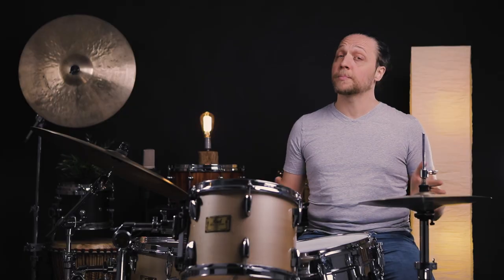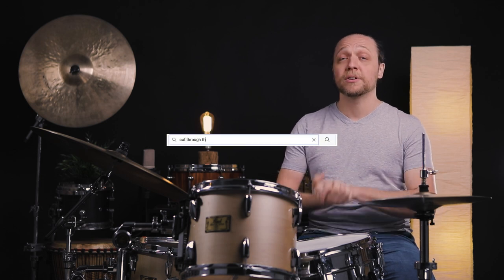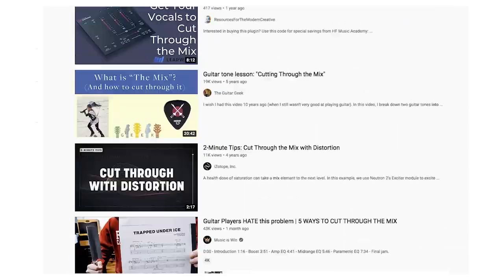Cutting Through the Mix - PART 1 | Season Four, Episode 45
It seems that “cutting through the mix” is one of the top concerns we have as musicians when it comes to our sound. We all want to be heard, right? In this first part of a two part series on how to cut through the mix, we’ll address some of the most frequently overlooked aspects of how to get all of the elements of the music to blend and balance.

Drums:
Pearl Masters Maple Custom Extra w/Ludwig LM400 70’s Supraphonic

Cymbals:
22” Jesse Simpson Clone of old Zildjian A, 14 Jesse Simpson old K Clone over Zildjian Prototype New Beat top

Drumheads:
Snare: Evans G12 / Snare Side 300
Toms: Evans G1 Coated / G1 Clear
Kick Drum: Evans UV EMAD / EQ3 Coated White Reso